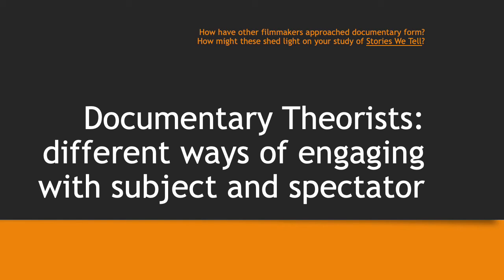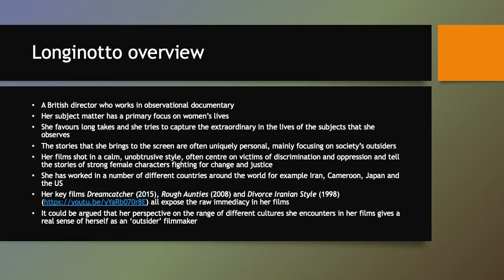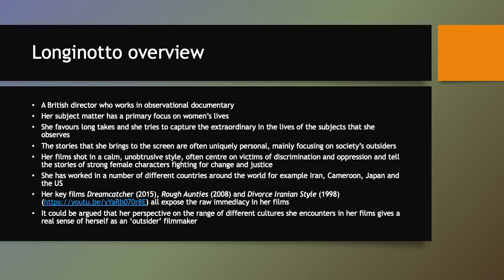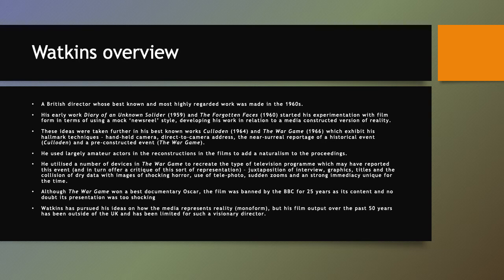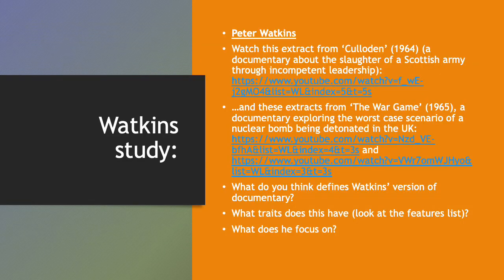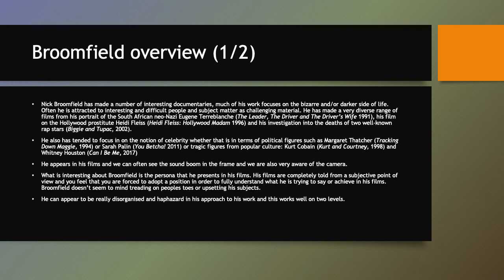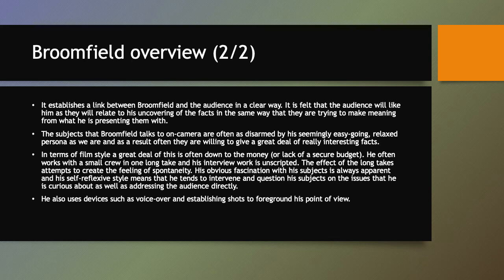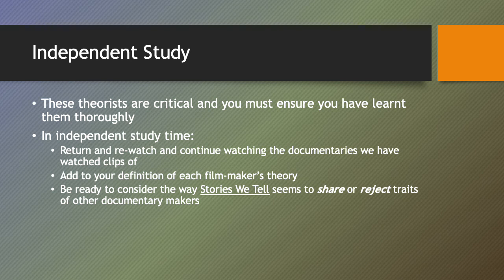Introduction to Documentary Part 3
In this third and final section of his series introducing students to documentary film, Mr Bew explores three film-makers' theories - Kim Longinotto, Peter Watkins and Nick Broomfield. Students will then be able to watch examples of these three film-makers' films and consider the techniques they use, as well as the way spectators' responses are controlled and manipulated.